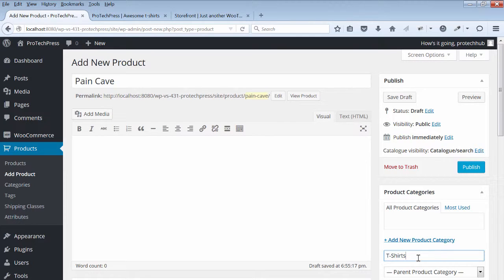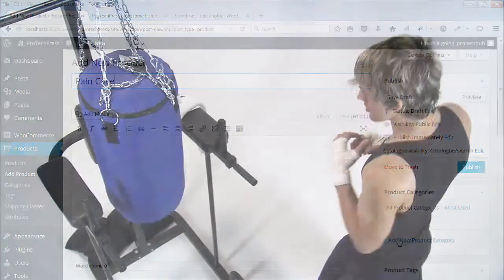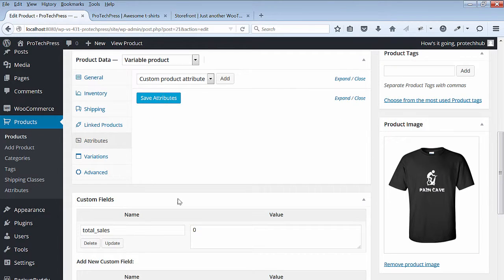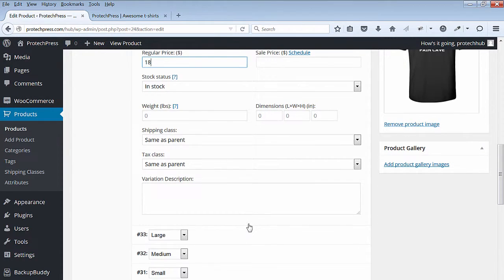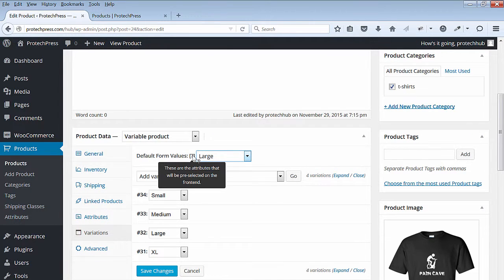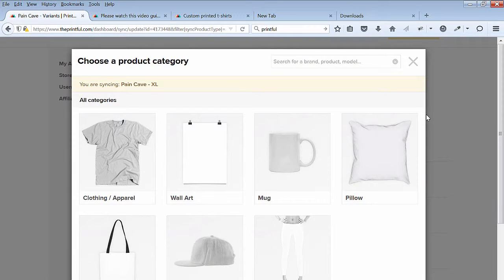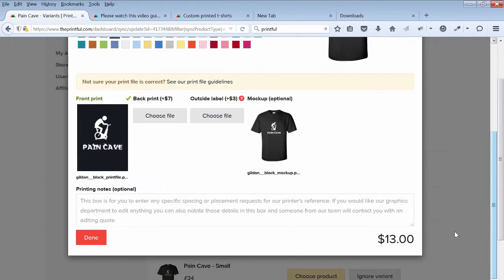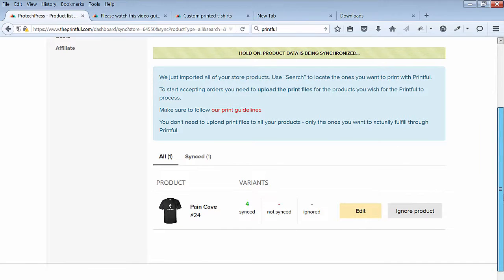WooCommerce Printful Settings and Options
How to make a Website, Wordpress, WooCommerce, Wordpress themes, Wordpress plugins, WooCommerce Printful Settings and Options, WordPress ecommerce